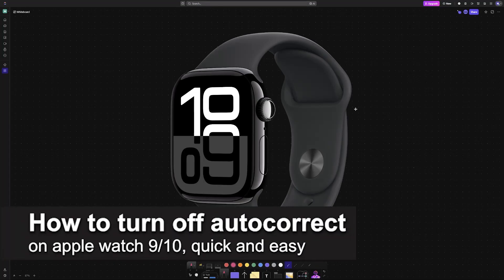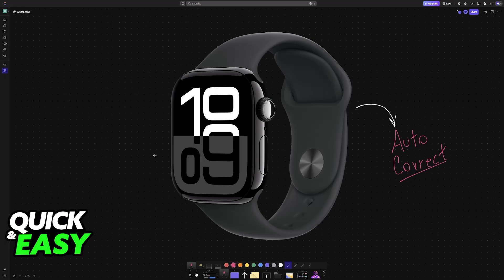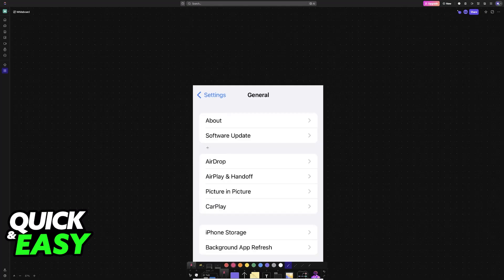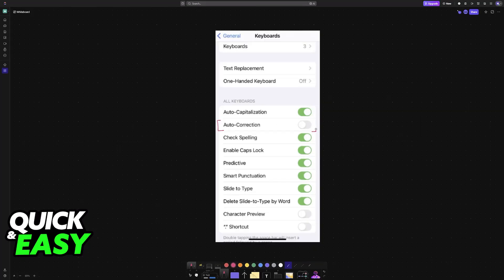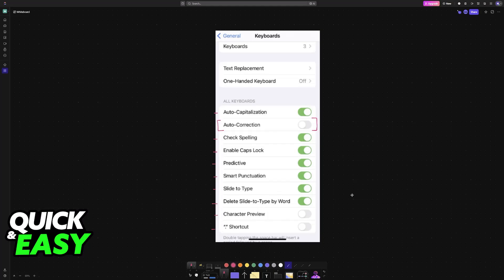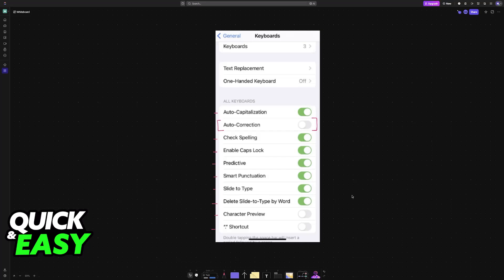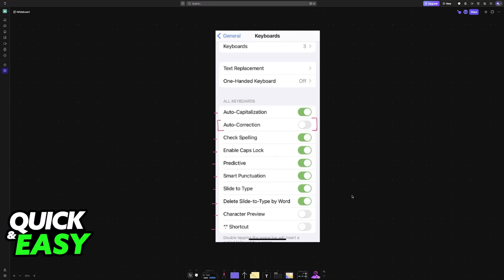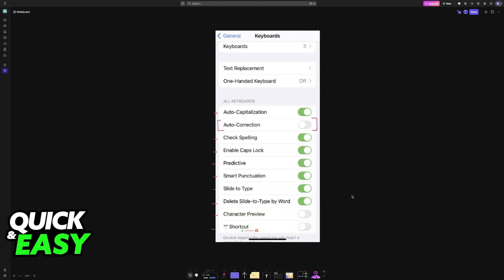How To Turn OFF Autocorrect on Apple Watch 9/10 (2025) - Step by Step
I will solve your doubts about how to turn off autocorrect on apple watch 9/10, and whether or not it is possible to do this.

I hope I have helped you with the video!